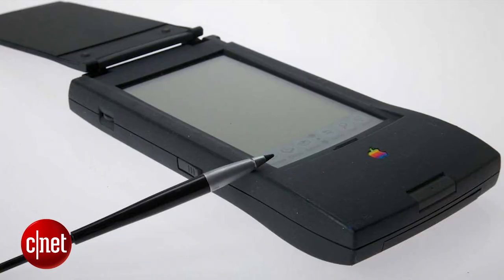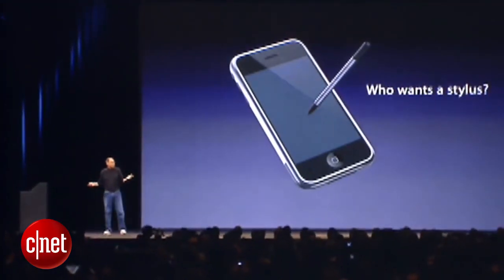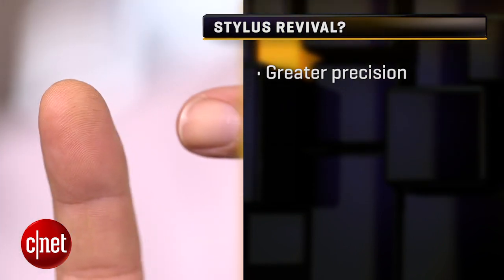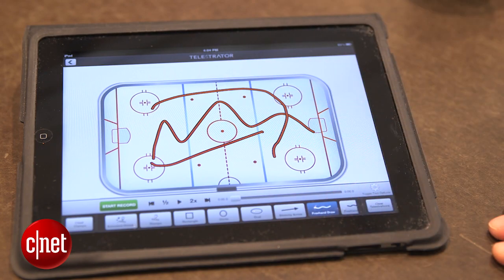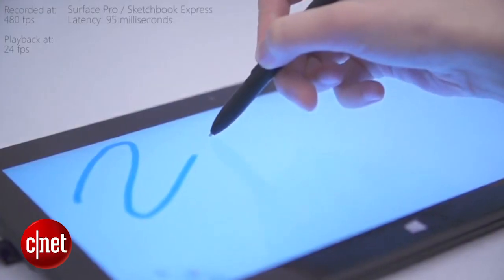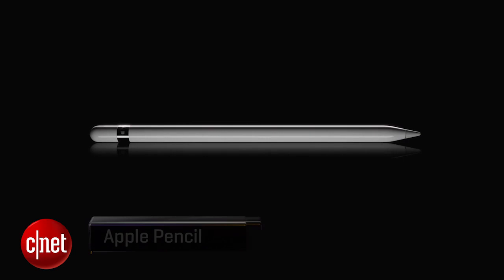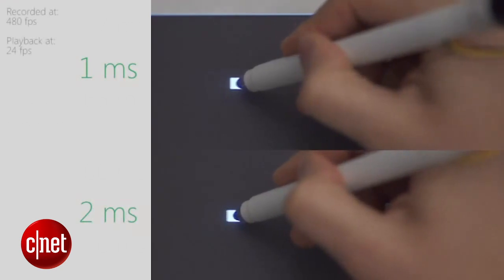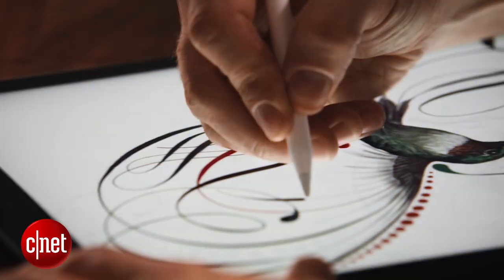Next Big Thing - Is a stylus revival on the way?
Following the announcement of Apple's Pencil, Brian Cooley explains why stylus-controlled devices might be making a comeback.